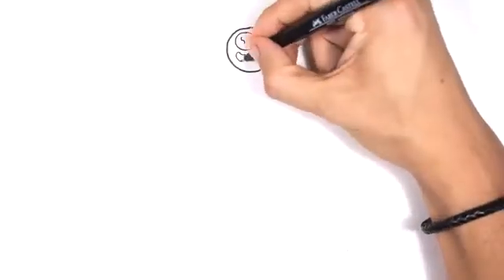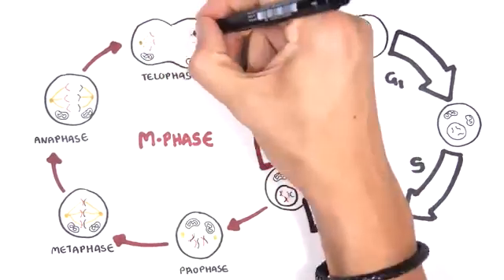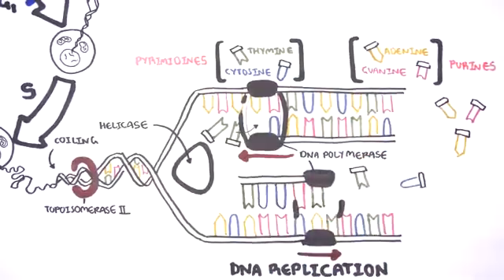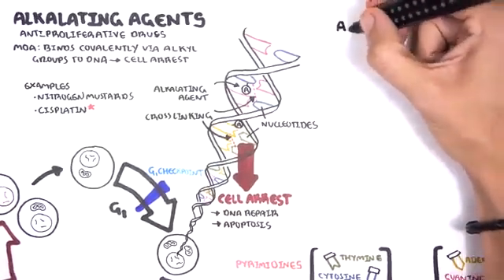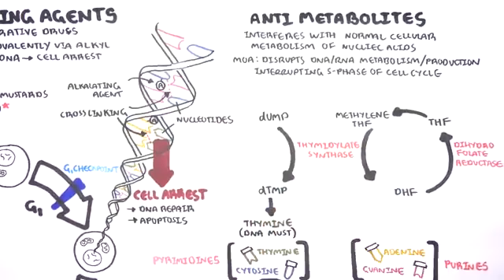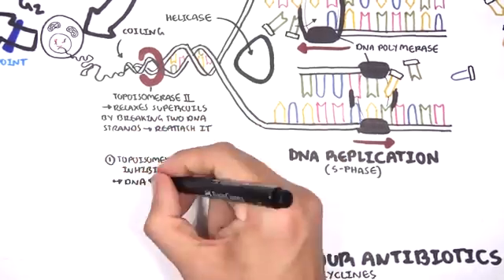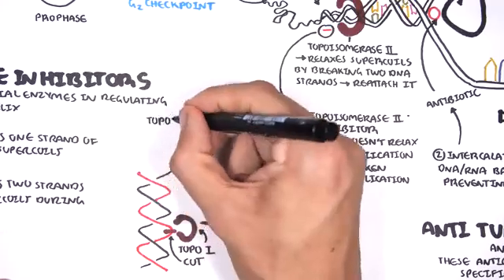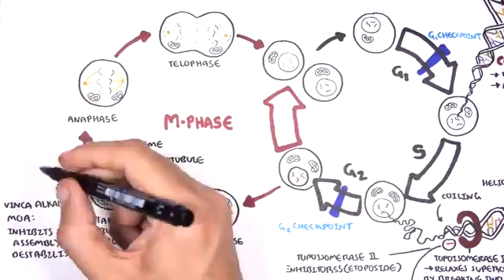Pharmacology Explained: How Chemotherapy Agents Fight Cancer!"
🎥 "Hi everyone! Welcome back to Dr Friday Herbal Home. In today’s video, we’re exploring the incredible world of chemotherapy agents—the warriors in the battle against cancer. Stick around to learn how these drugs work, the different types, and their role in modern medicine."